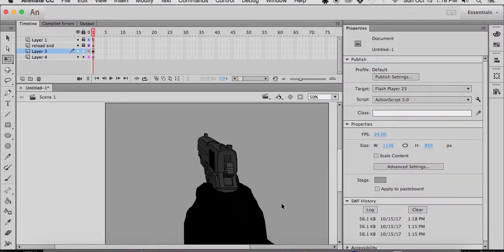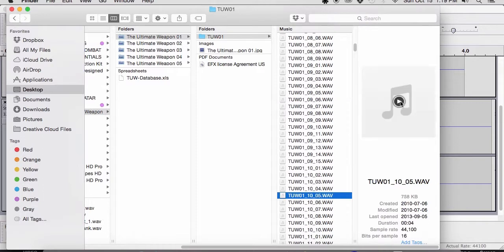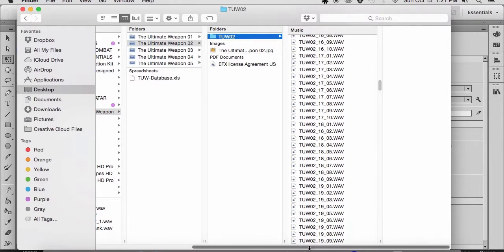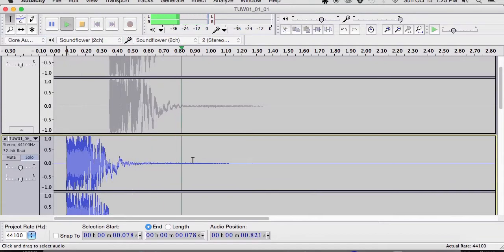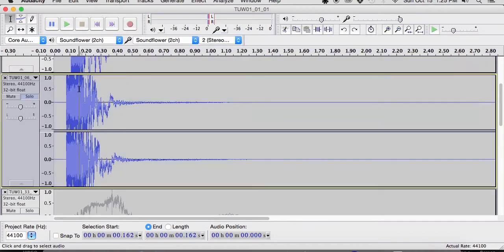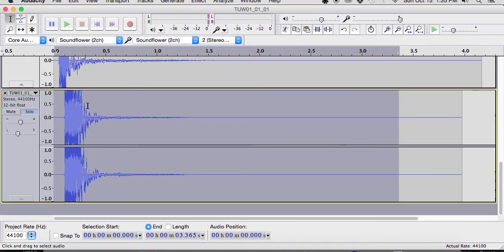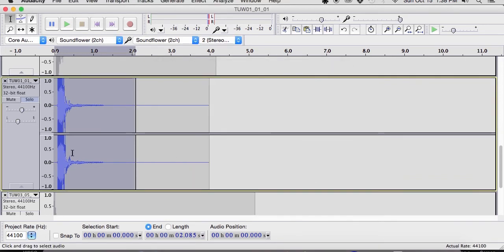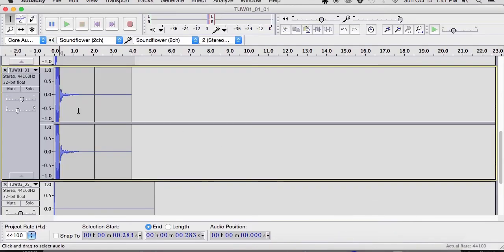Game Dev Tip: Creating Gun Shot Sound Effects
In this Game Dev Tip video I show you my process to making gun shot sound effects!

Please let me know what other Game Development videos you'd like to see.